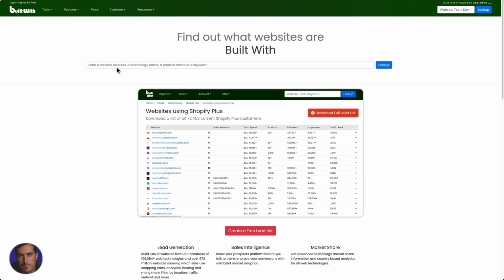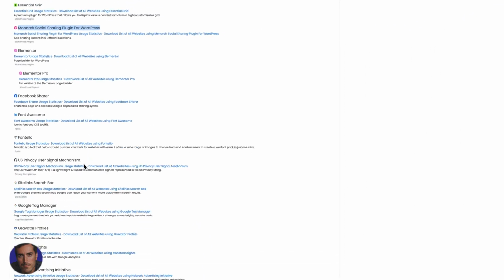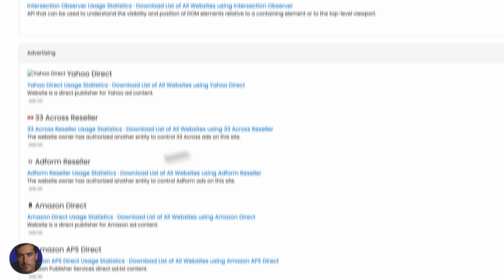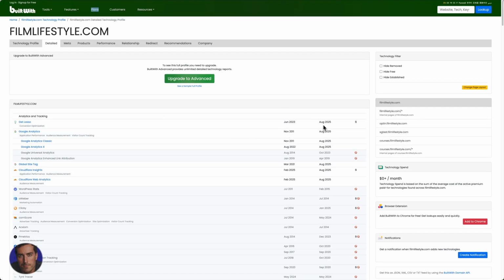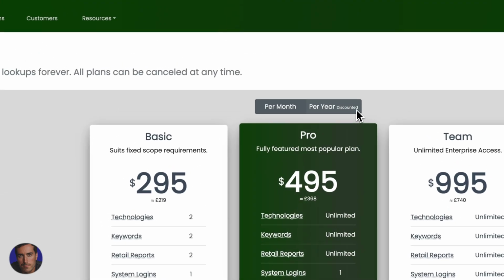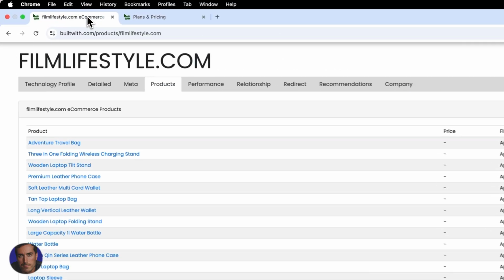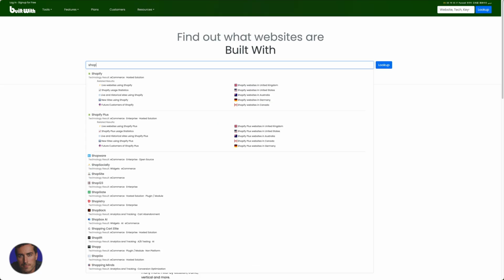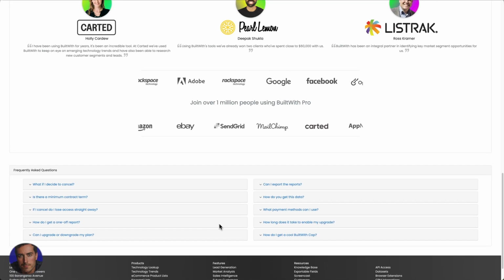How To Use Builtwith in 2025: Find Out Fast!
If you want to learn how to use BuiltWith effectively, this video is for you! Discover the ins and outs of analyzing website technologies and get tips for your online projects.

Timestamps:
0:00 - Introduction
0:30 - Overview Of BuiltWith
1:00 - Searching For Websites
1:40 - Analyzing My Website
3:00 - Understanding Technology Profiles
4:00 - Free Vs Paid Plans
5:00 - Exploring Another Site
5:40 - Using BuiltWith For Research
6:20 - Final Thoughts

▬▬▬▬ Links & Resources ▬▬▬▬

▬▬▬▬ Video Transcript ▬▬▬▬

Hey everyone, it’s Matt, and today I'm diving into how to use BuiltWith.

On the main page, you’ll see a search bar where you can look up any website to discover what technologies they’re using. I won’t cover every feature, but I’ll show you how to get insights into different websites’ tech stacks.

Let’s start with my own site, filmlifestyle.com. When I enter the URL, BuiltWith generates a technology profile that includes analytics tools and tracking technologies.

For my site, it accurately identifies tools like Cloudflare, Google Analytics, and some WordPress plugins I use, such as Elementor and Yoast. However, it also lists some unexpected entries like Reddit, which I don’t actively use on the site.

BuiltWith also provides information about the content management system (CMS), which in my case is WordPress. It shows various plugins and frameworks, and while most of the data is accurate, some advertising data might not be spot on.

I noticed it lists my email hosting provider as Demark and my web hosting as Cloudways, which is correct, but it’s worth noting that I use Cloudflare primarily as a CDN. You don’t have to limit your searches to your own site; you can look up any website.

I’ll show you how to do that in a moment. There’s also an option to upgrade for more detailed insights, but I’ll touch on that later.

You can explore the technology profile and see when certain technologies were installed, but some details are only available with a paid plan. Speaking of plans, I currently use the free version, which allows you to search for any website without needing an account.

If you want more advanced features, you can opt for a paid plan starting at $295 per month. Many users leverage BuiltWith for scraping data or exporting large datasets, which can be handy for online marketing and app development.

Now, let’s check another one of my sites, which is built with Next.js. I searched for it and found that BuiltWith picked up on some relevant technologies, but it didn’t identify Next.js specifically.

This shows that the accuracy can vary based on the site you’re analyzing. Just for fun, I decided to search for Shopify.

The results were extensive, showcasing a lot of plugins and frameworks they use, which is expected given the size and complexity of their site. You can easily look up any website by typing the URL into the search bar and clicking "look up."

BuiltWith is a fantastic tool for market research or product analysis, giving you a glimpse into the technologies behind various websites.

While I’ve only scratched the surface today, there’s a lot more to explore, especially if you consider the paid plans.

I’m here to answer any questions about BuiltWith or website building in general.